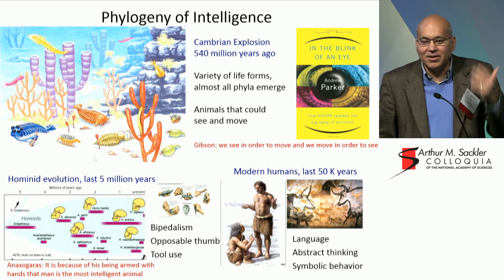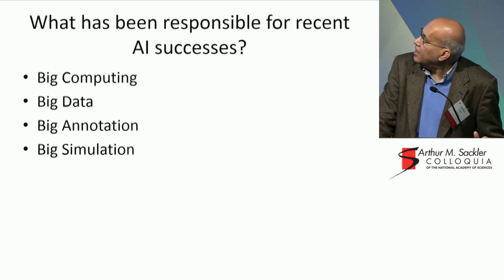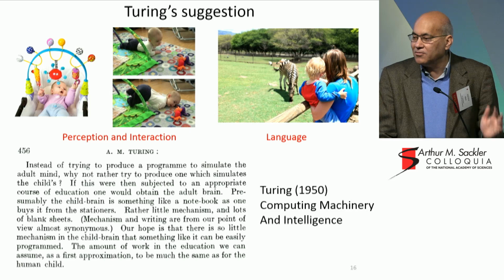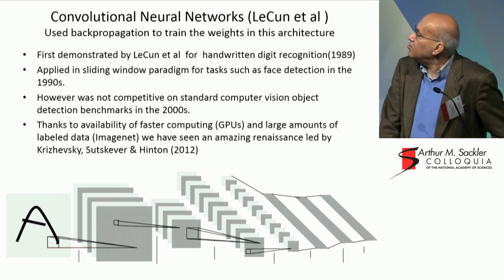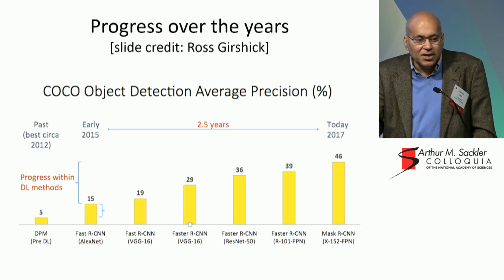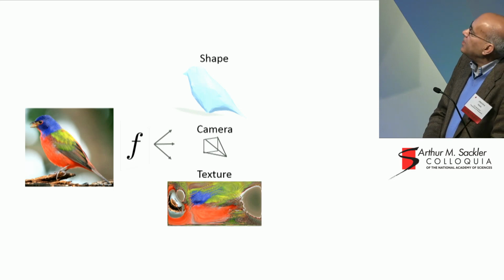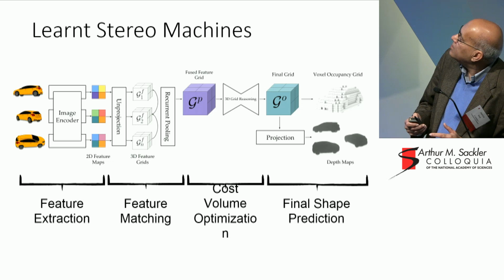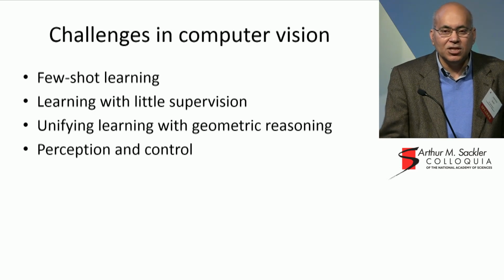Overview talk Jitendra Malik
Overview talk  Jitendra Malik, University of California, Berkeley

This talk was presented during the National Academy of Sciences Arthur M. Sackler Colloquium: The Science of Deep Learning in Washington D.C. March 13-14, 2019.

Organized by: David Donoho, Maithra Raghu, Ali Rahimi, Ben Recht and Matan Gavish